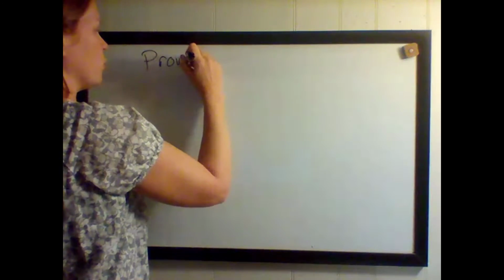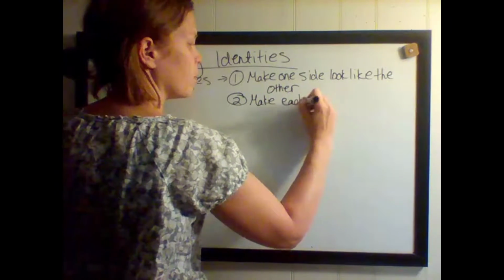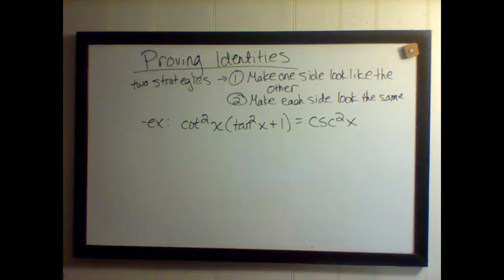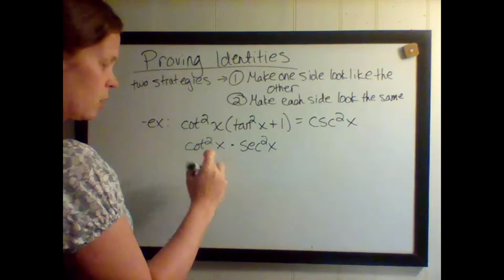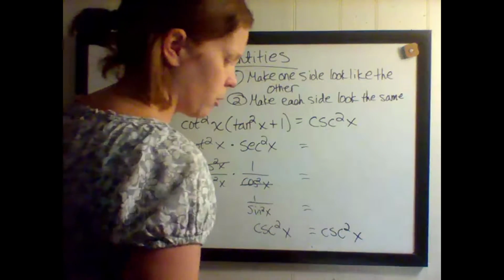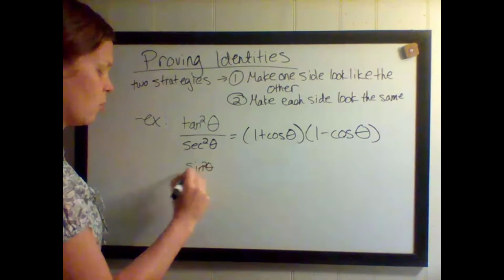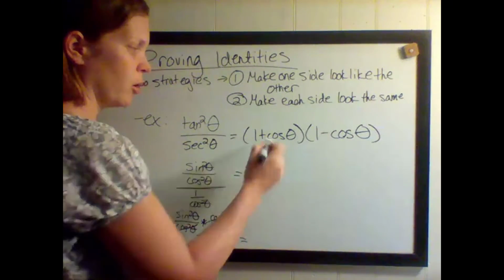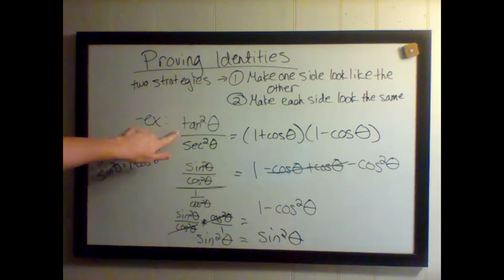Introduction to Proving Identities